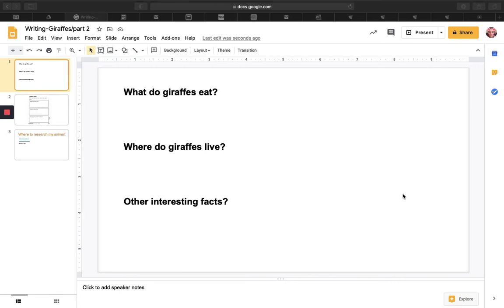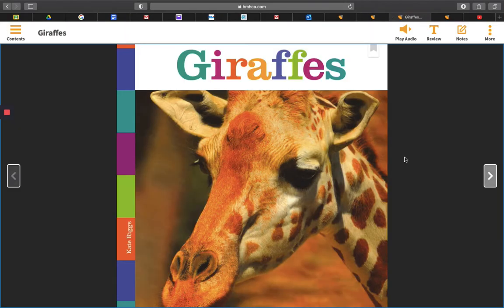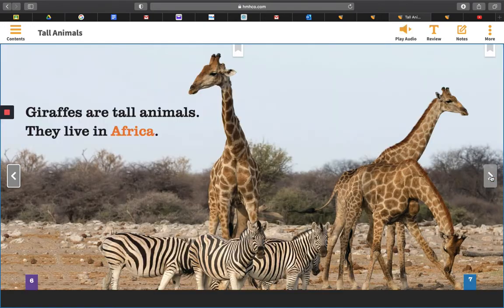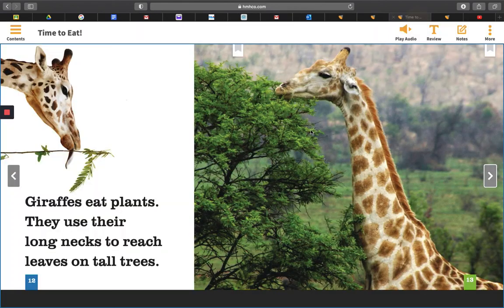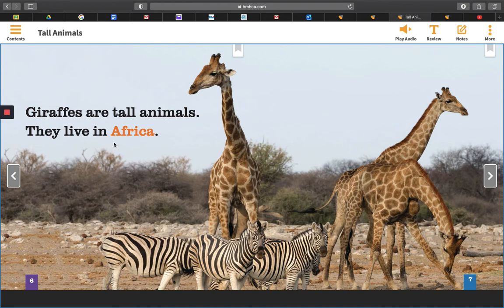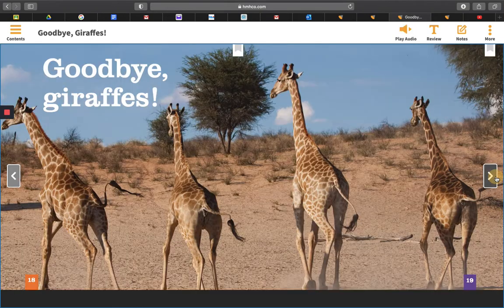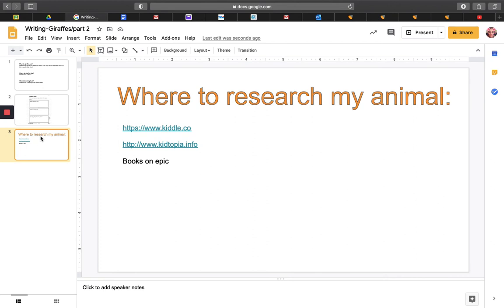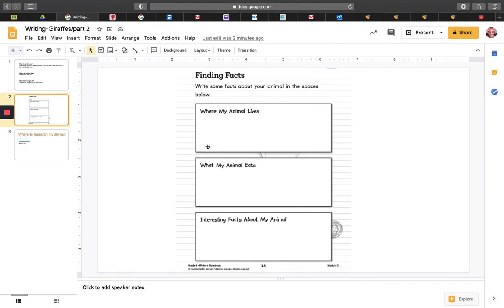Writing Research your animal 10 7